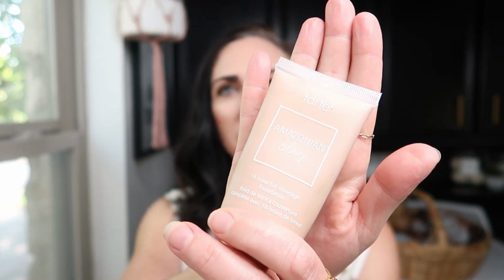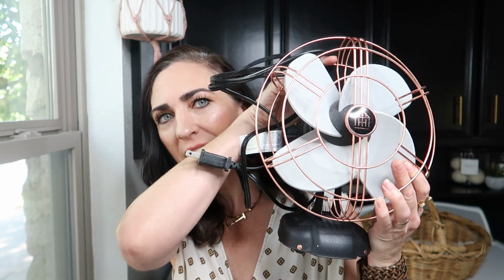DECLUTTER WITH ME APRIL 2023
Hey friends, today's video I am sharing my monthly declutter with me collab for April 2023! I am sharing everything I decluttered from my home in the month of April. I hope this video gives you some motivation or inspiration for things you could declutter around your home today! Be sure to check out the playlist, linked above for even more motivation!

My name is Joy. I’m a mom of three older kids - all three now young adults. I have been a SAHM since my oldest was a year old, only having a couple different part time jobs over the years once all my kids were in school. I have also enjoyed volunteering with several non for profit organizations. In 2018 I started my own business doing in home organization here in Austin, Texas as a professional organizer! I want to share some of the tips and tricks I learned from being a SAHM for over 20 years and as a professional organizer.